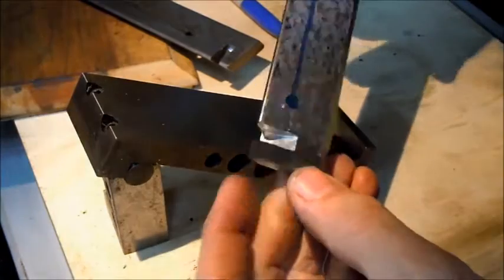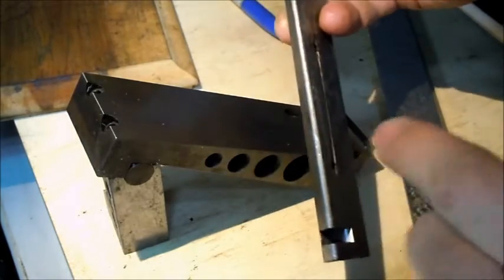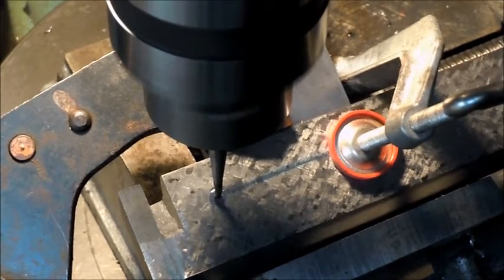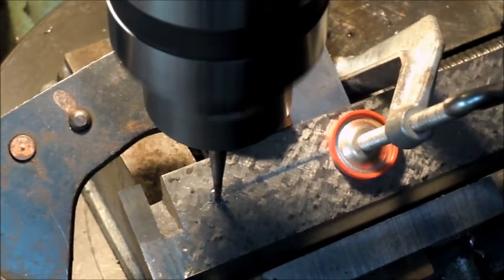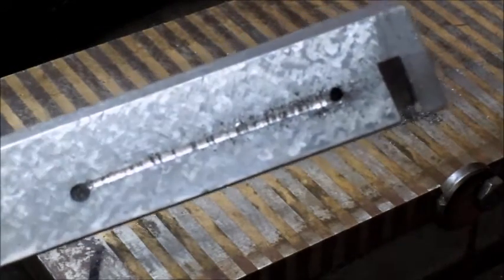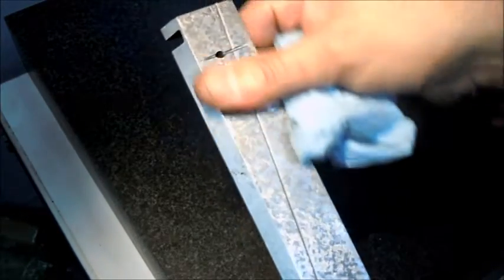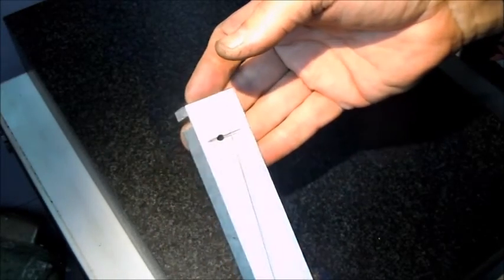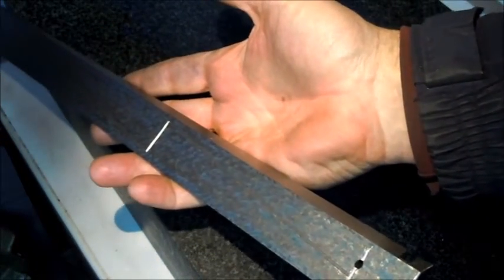Bridgeport Update 9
After getting through the mess of cutting the adjustment slot in update 8 we are finishing up the oil holes and grooves, nearing completion of the gib.